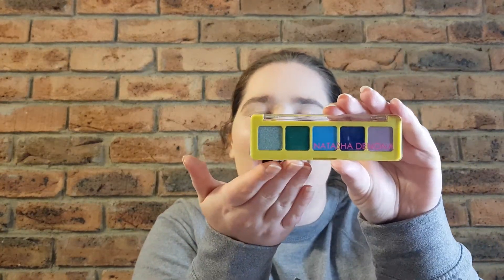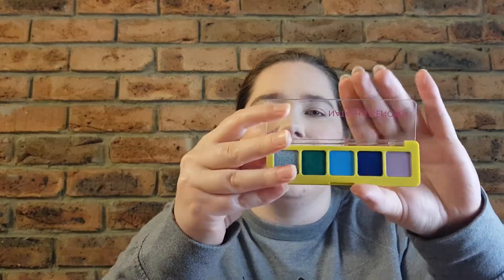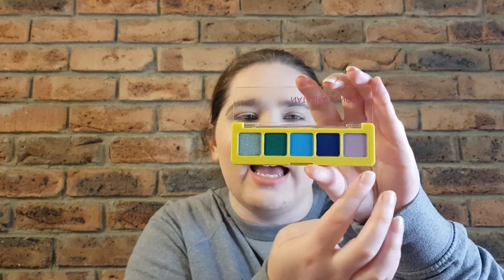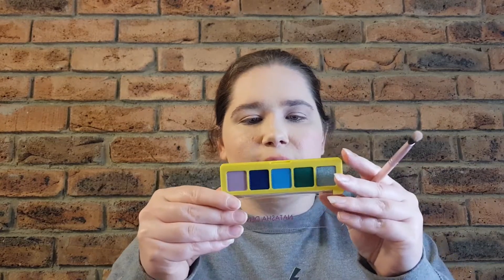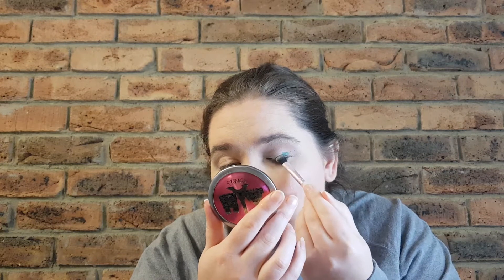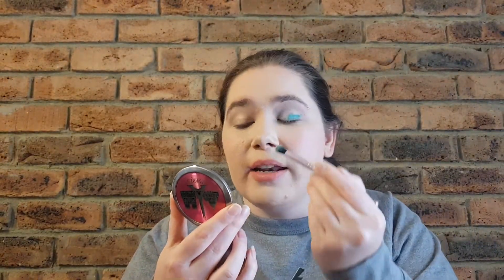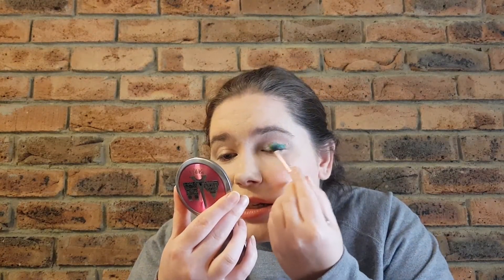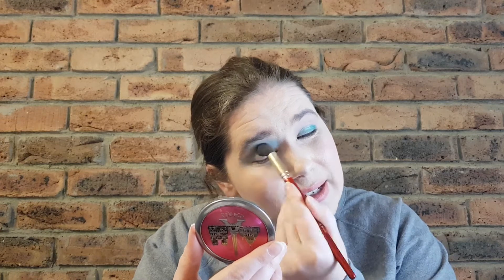Natasha Denona Mini Tropic Eyeshadow Palette Demo and Review